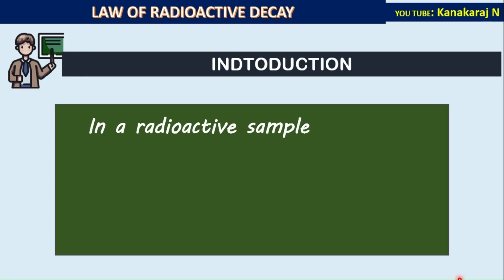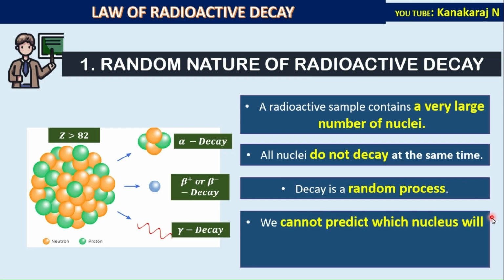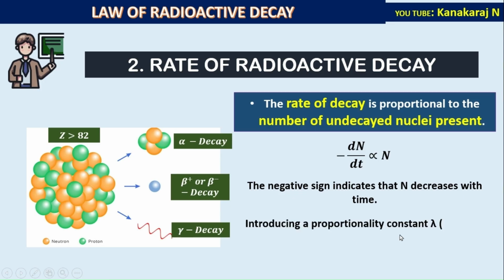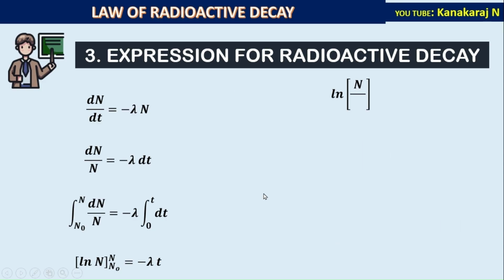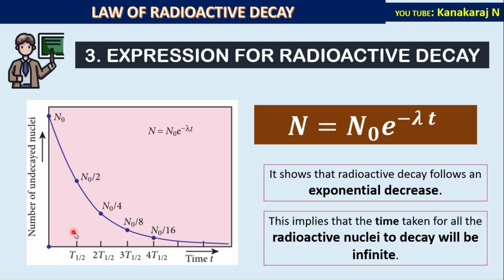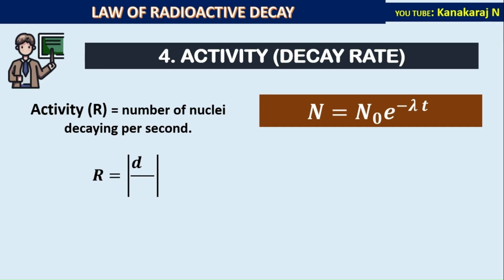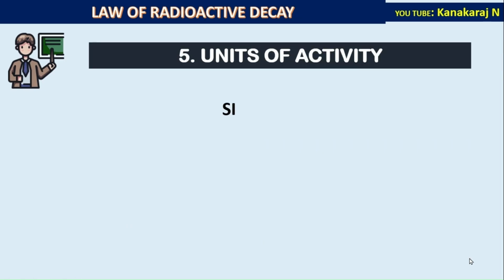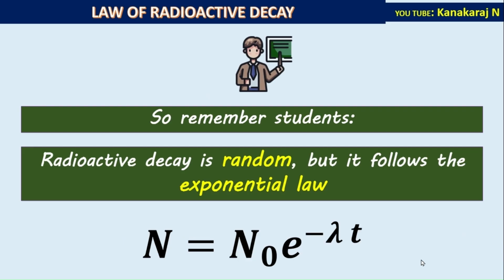Radioactive Decay Law Made Simple | N = N₀e⁻λt | Class 12 Physics| NEET & JEE Physics | Kanakraj N